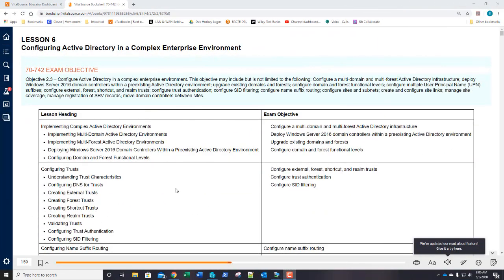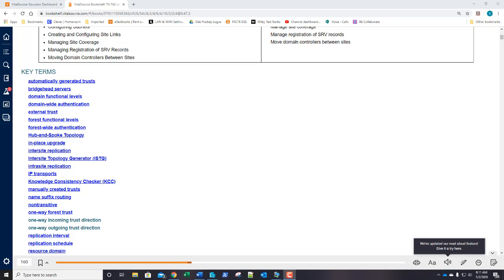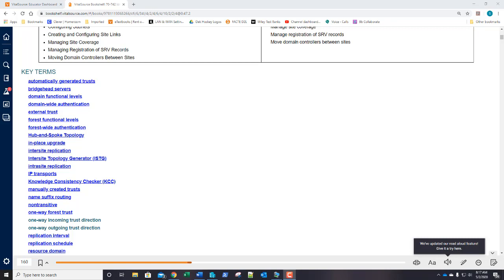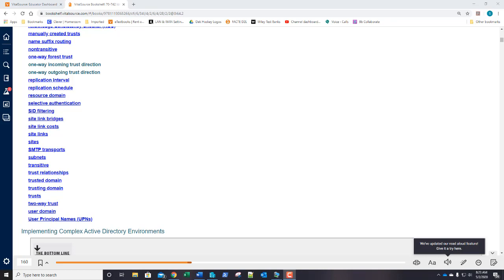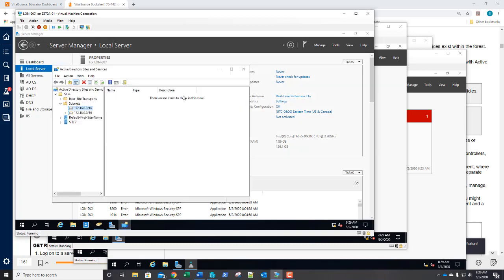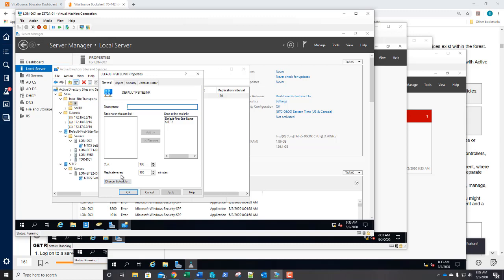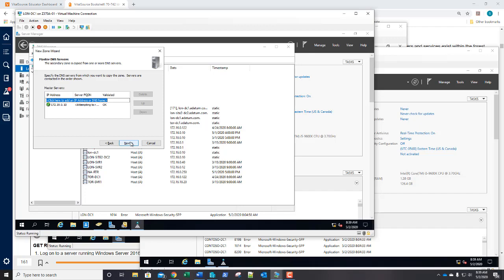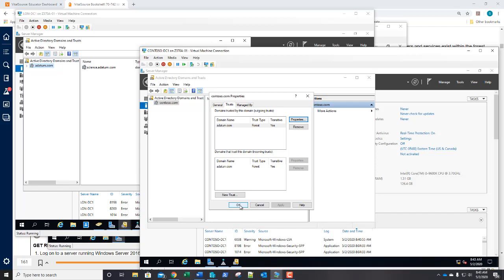70-742 Lesson 6 Configuring Active Directory in a Complex Enterprise Environment